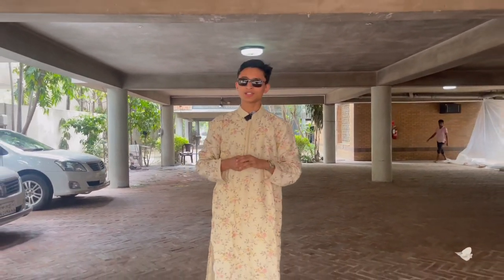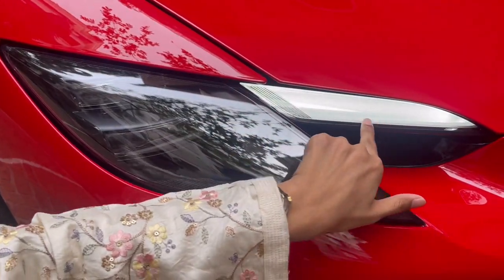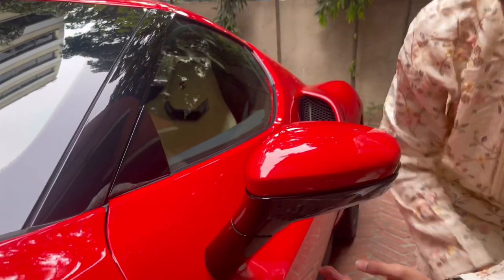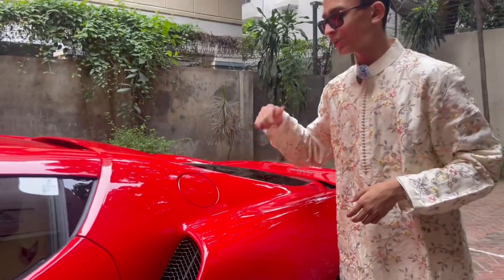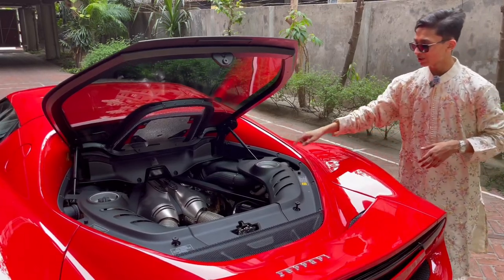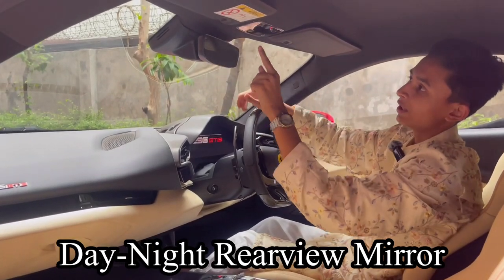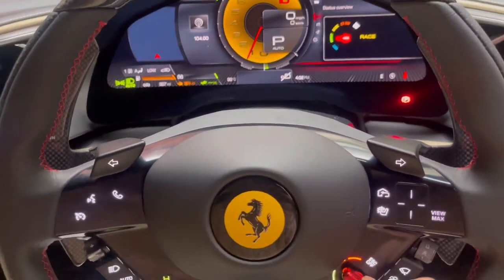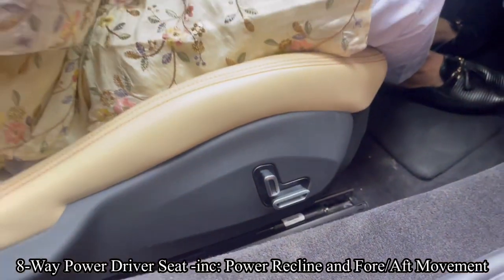The All-New 2023 Ferrari 296GTB 830hp Awesome Performance Plug-in HYBRID New World Record 1 Of 1🇧🇩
This Is My Instagram